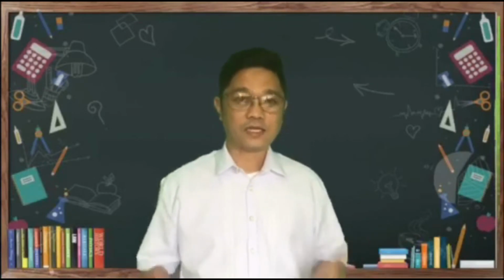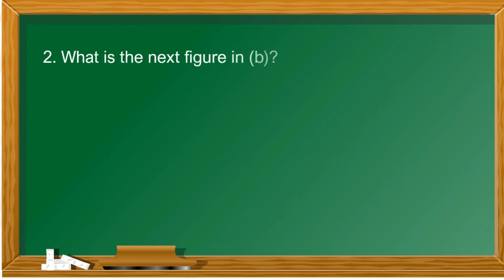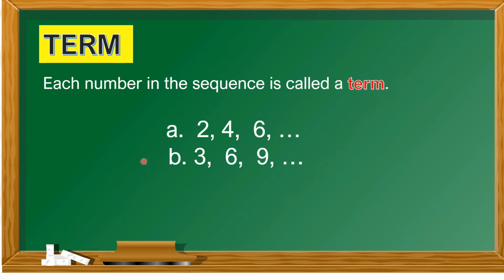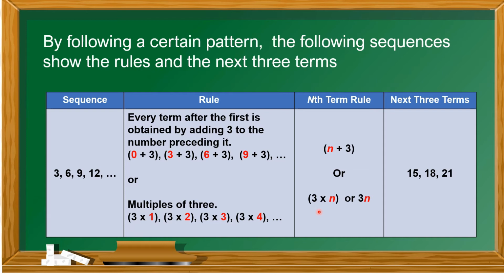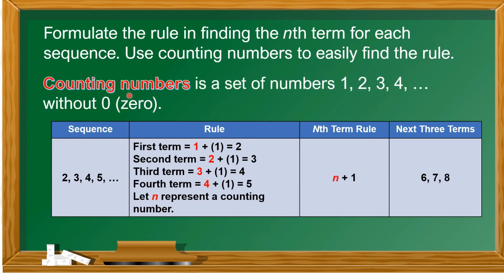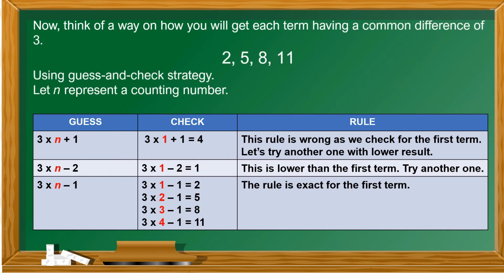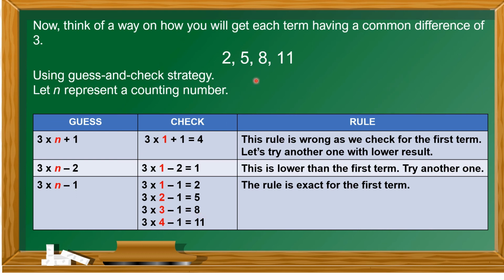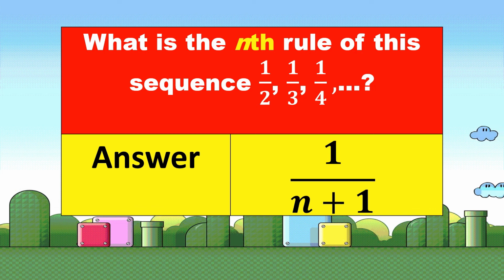QUARTER 3 WEEK 2 LESSON 1 FINDING NTH TERM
Grade 6 - Quarter 3 Week 2 Lesson 1 Finding Nth Term